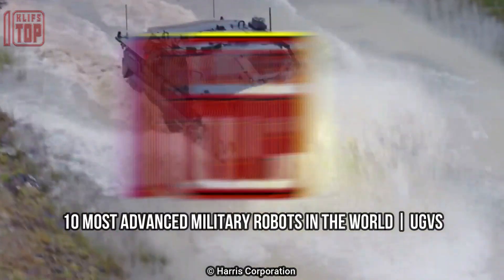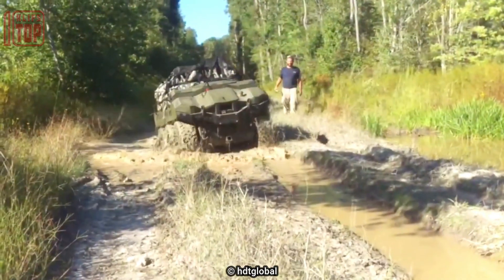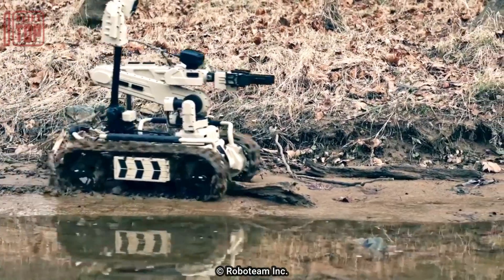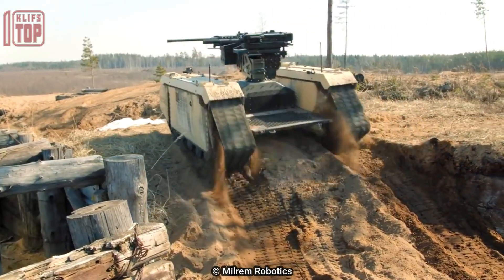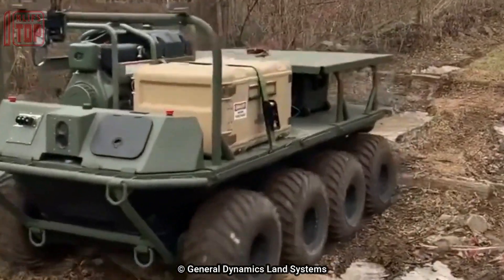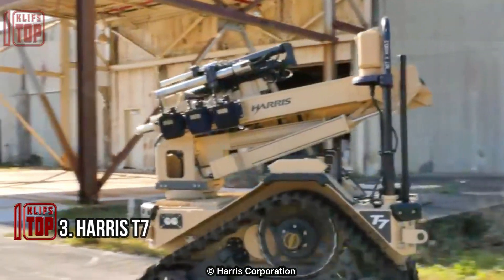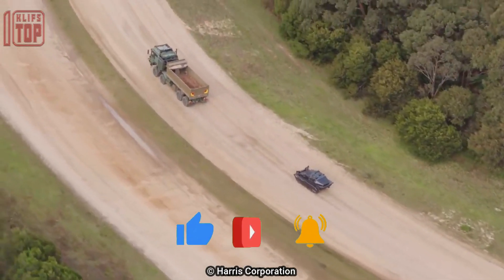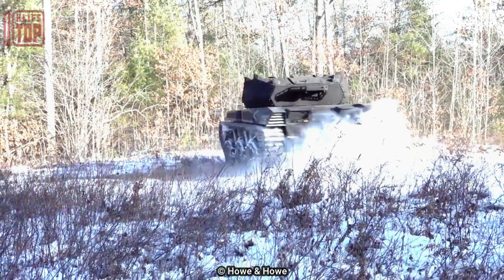10 Most Advanced Military Robots in the World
From autonomous ground vehicles to aerial drones, these military robots are changing the way wars are fought.

We'll explore their capabilities, such as advanced artificial intelligence, advanced sensors, and other cutting-edge technology that make them invaluable assets on the battlefield.

So, join us as we take a deep dive into the world of military robotics and discover the Top 10 most advanced military robots in the world.

10. WARTHOG

8. TIGER UGV